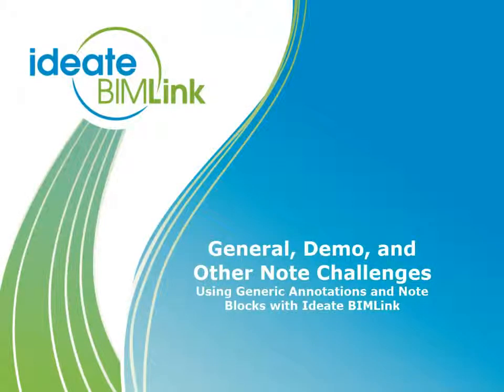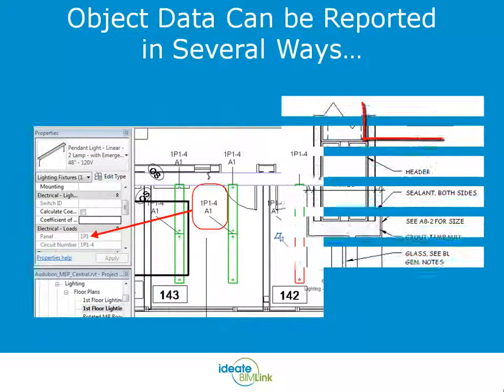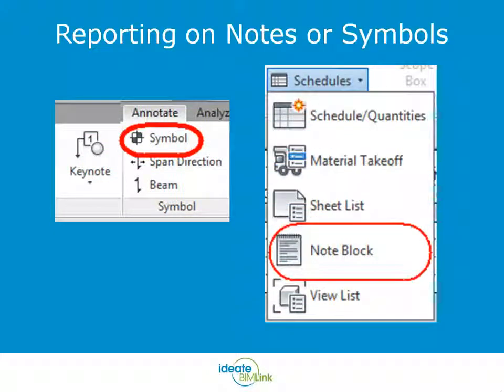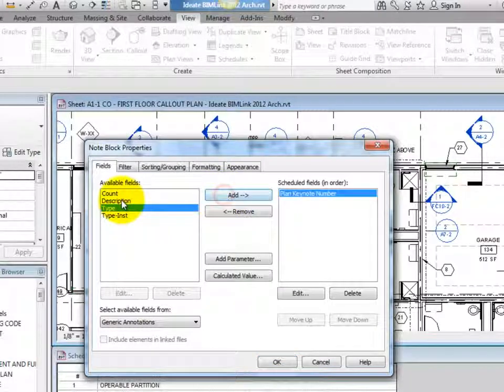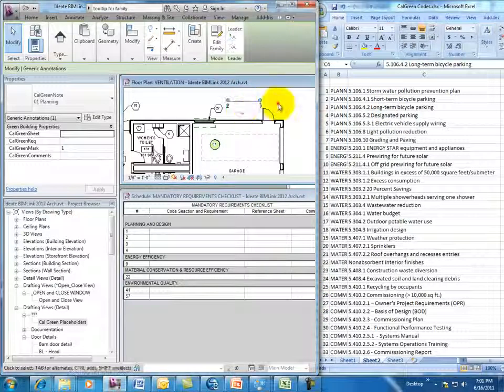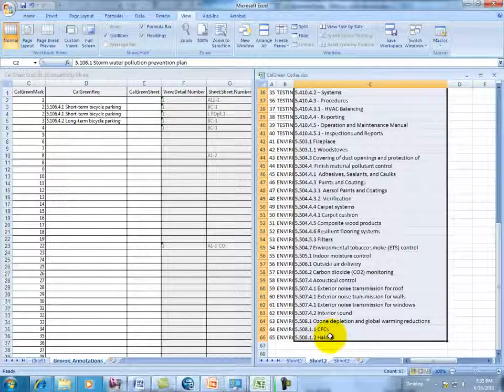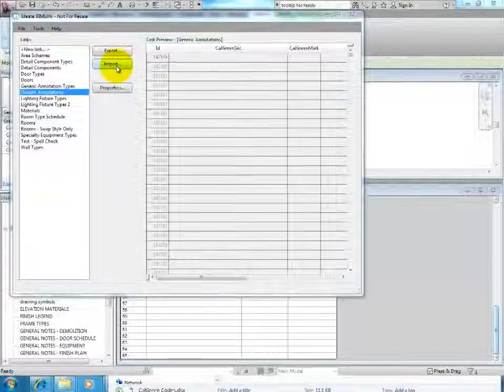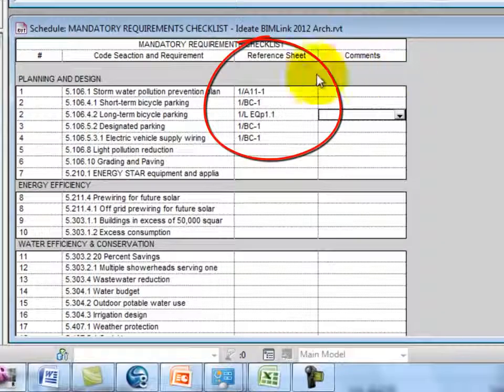Ideate BIMLink Annotation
Revit excels at connecting 3D objects with essential data but what about all those instances where we need to report on information that doesn't connect to the model? Examples of this data include General Condition Notes, Demolition Notes, and Renovation Notes. This video demonstrates how to create a Note Block and then manage the data quickly with Ideate BIMLink.